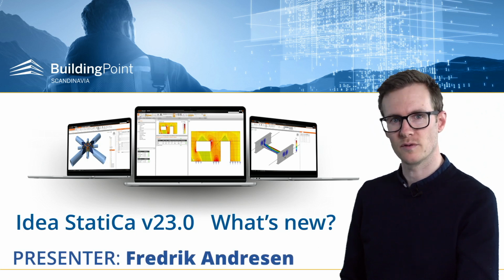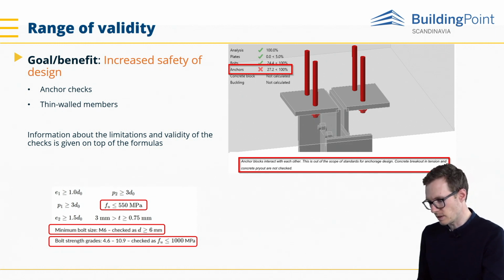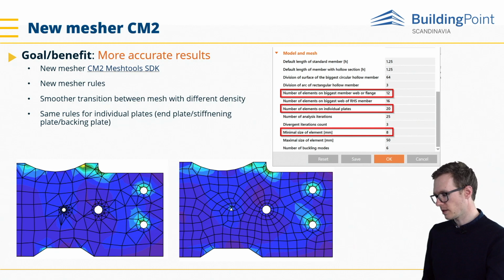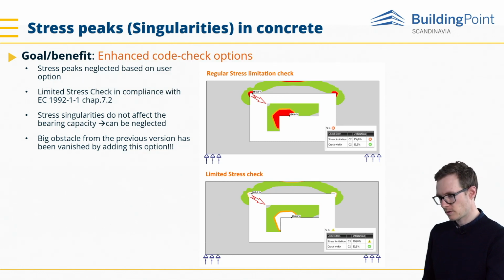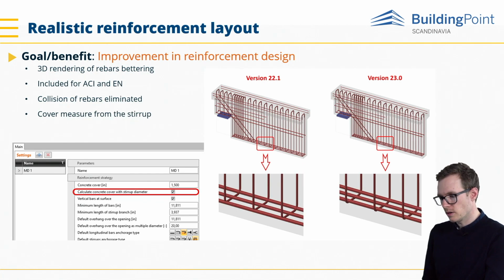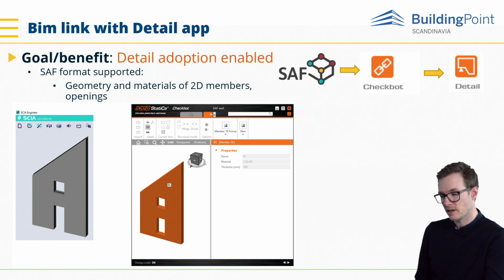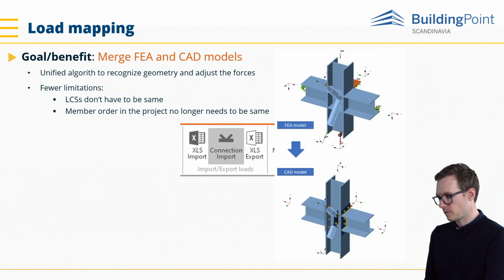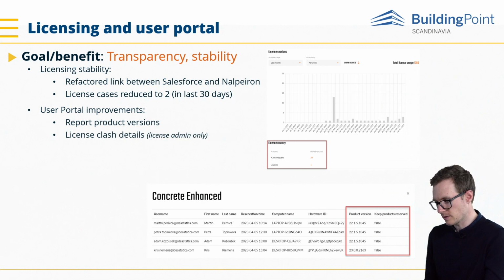IDEA StatiCa 23.0 update presentation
IDEA StatiCa 23.0 is out now! Users can look forward to many exciting improvements and new features that can help them save time and be more productive! Watch the video about the new features and functions, and see the list of some of the improvements!

CONTENT:
00:00 Intro
00:19 Agenda
00:38 Steel
07:53 Concrete
13:15 BIM Links
16:30 Cloud